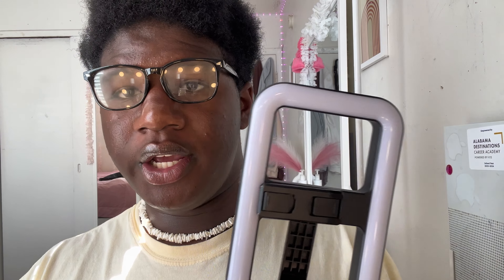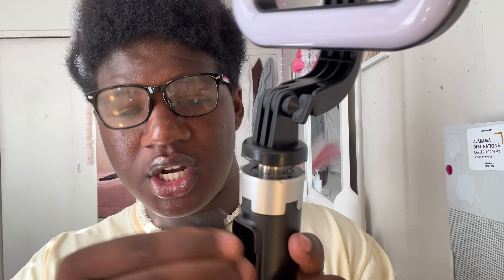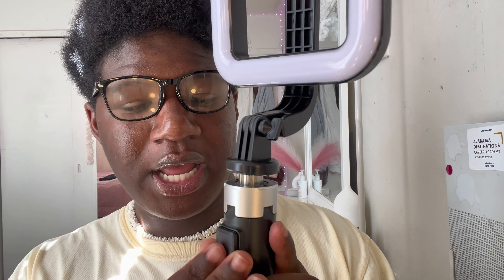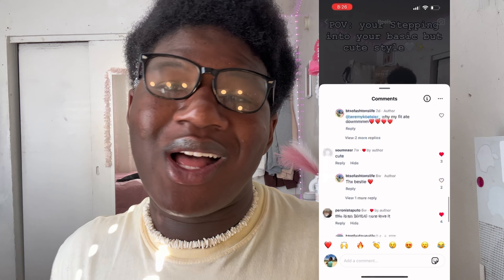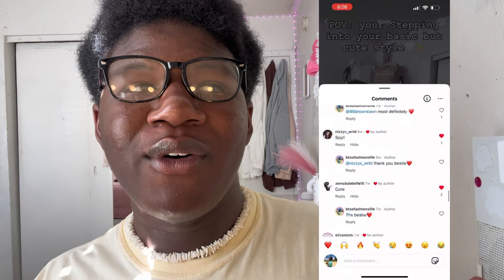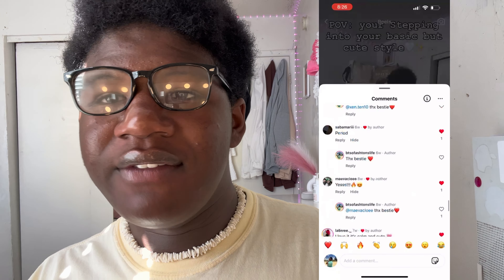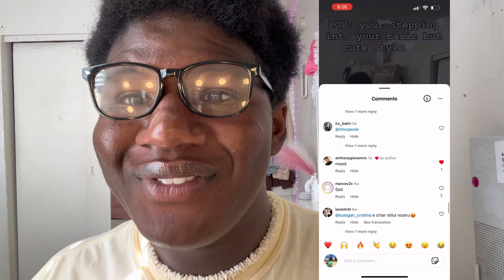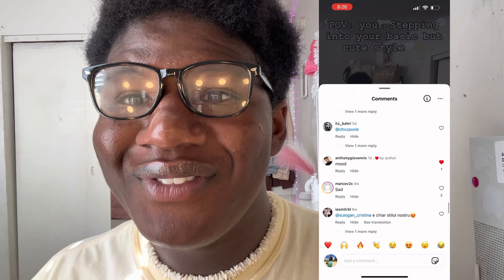How to grow on instagram! Brand deals, more follower| Ashton Torbert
Hey besties I hope you enjoy the video!🤍🍇🍉